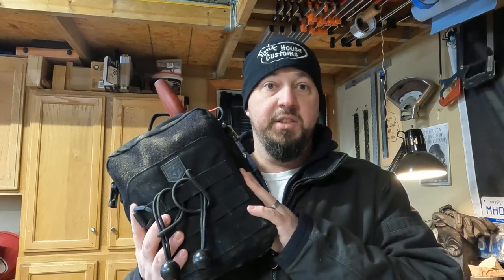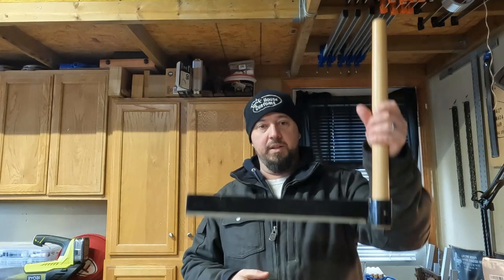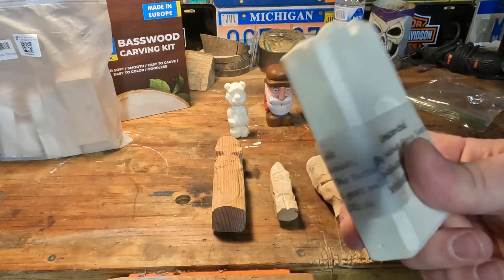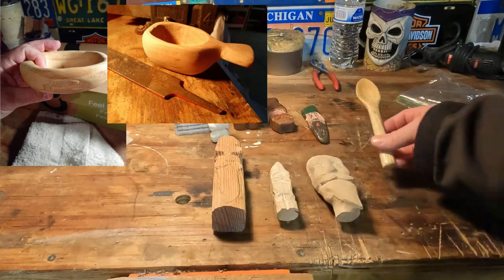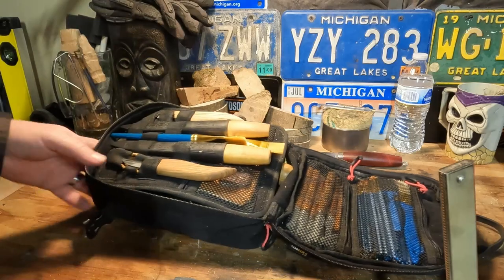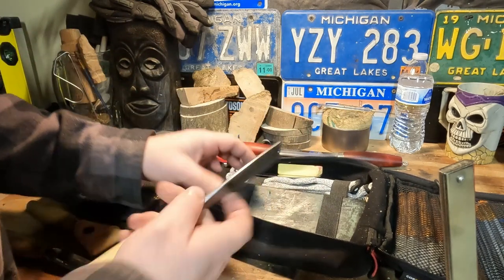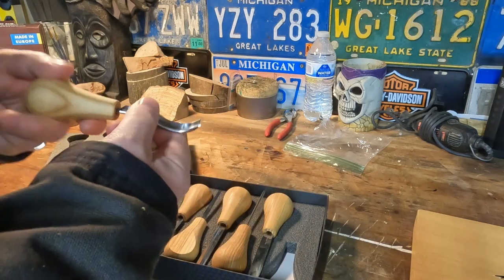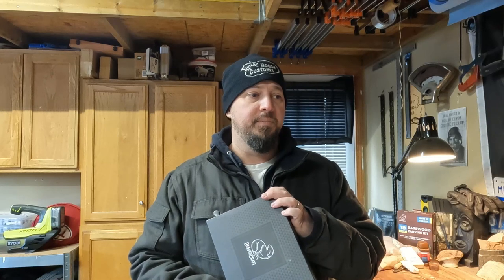What's inside my carving kit?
Let's take a look inside my carving kit to see what tools I use to make carvings like wood spirits, spoons, bowls and kuksa's.